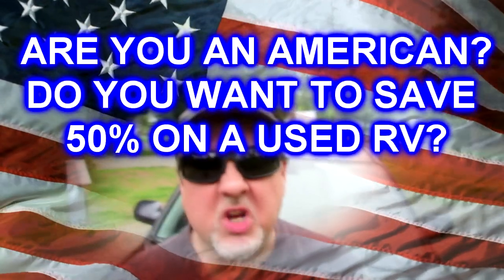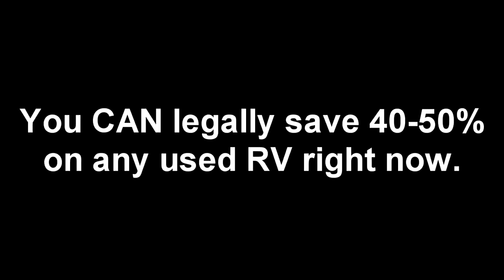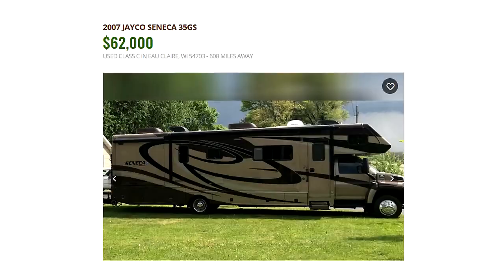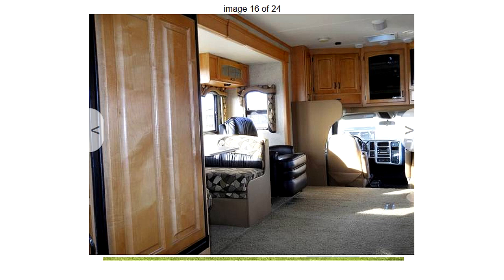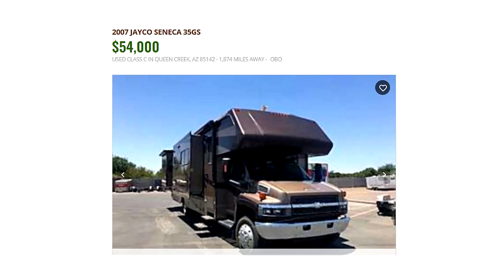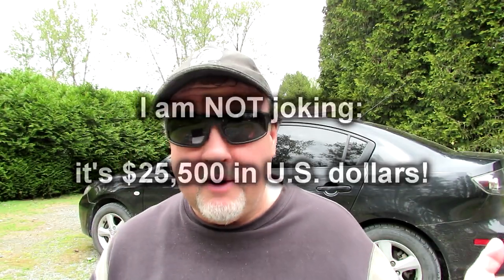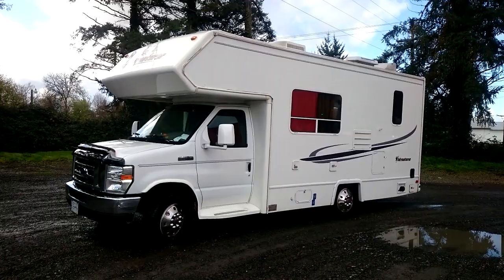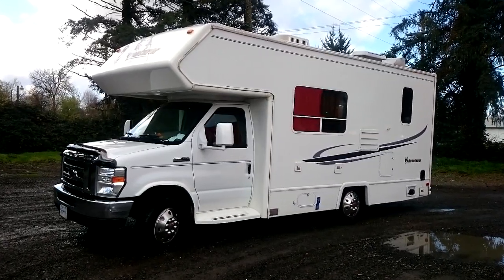How to Buy a Used RV for 50% off NOW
How to buy a used RV for 50% off now and save big bucks on the same RV unit, whether it be a trailer, 5th wheel, camper van, Class A or Class C motor home. Save 50% on an RV right now legally!Take advantage of the low Canadian dollar vs the US dollar and save!Why over pay for the exact same RV? It's your money, so save $$$! And keep your wheels on the ground!

Link from US Customs on how to import an RV/vehicle to the USA